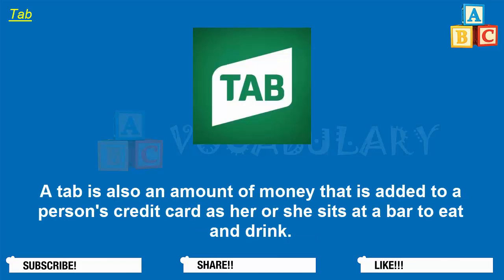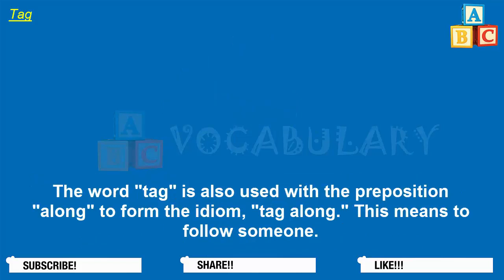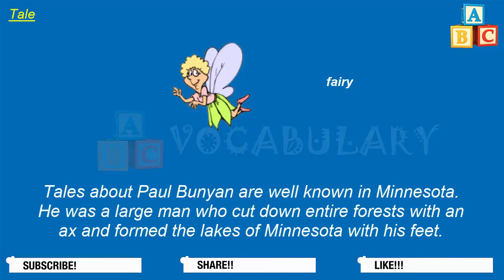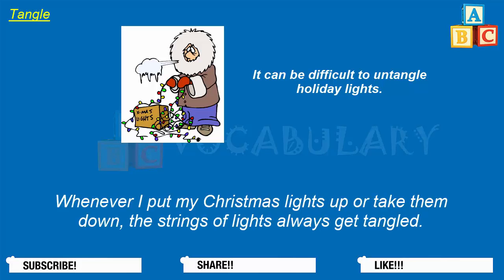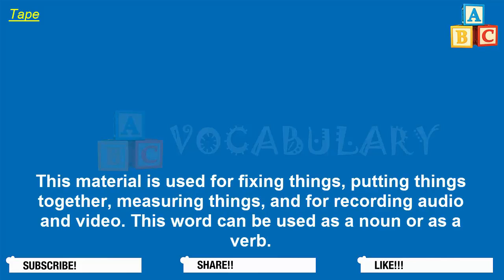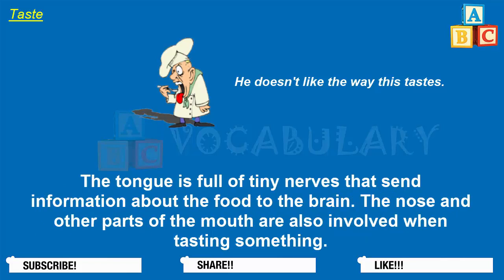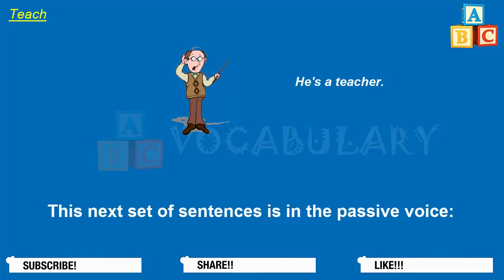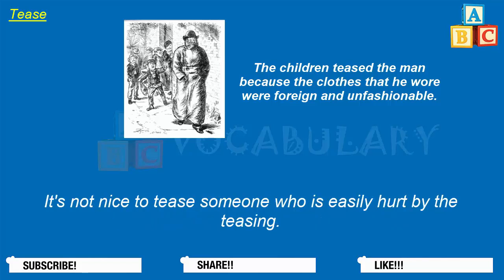20 English Vocabulary Words Every day - Day 20 Learn English Vocabulary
20 English Vocabulary Words Every day - Day 20 Learn English Vocabulary